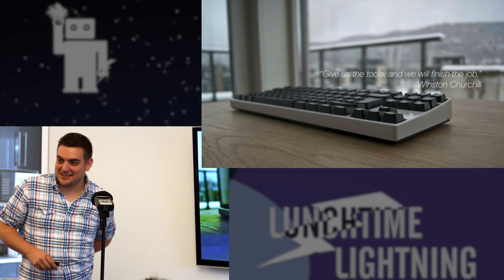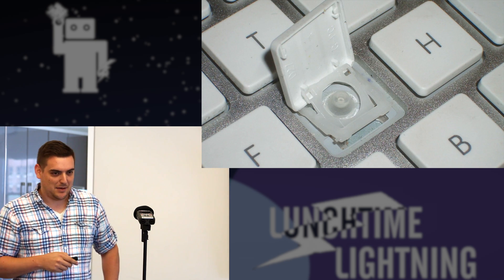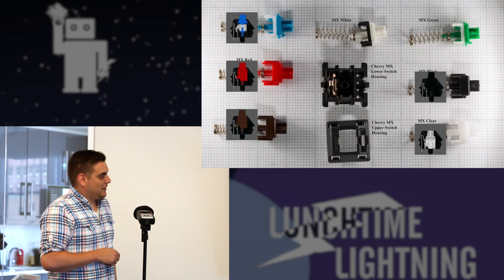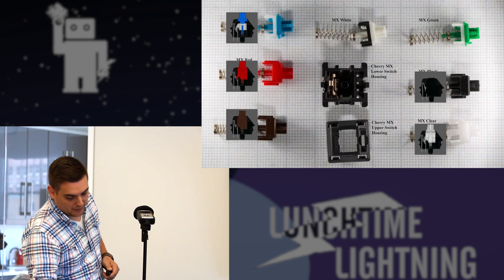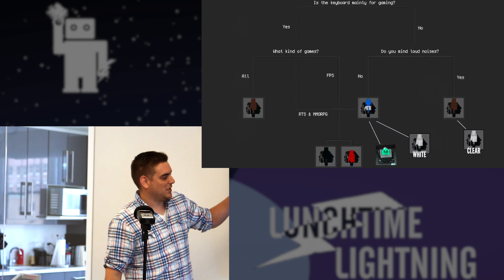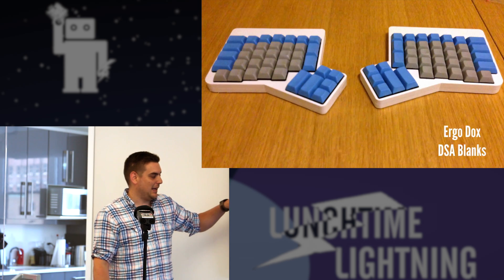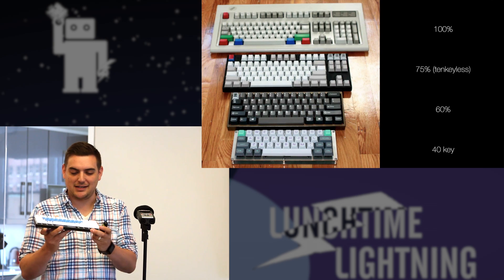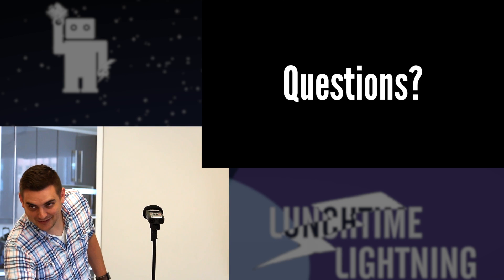Mechanical Keyboards (Justin)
Justin breaks down the mechanics of mechanical keyboards!